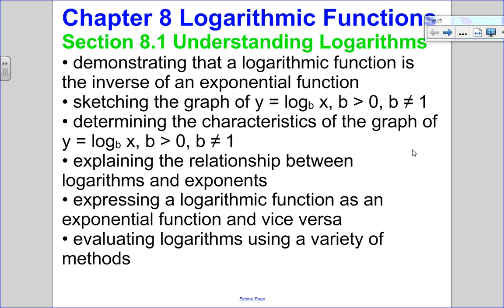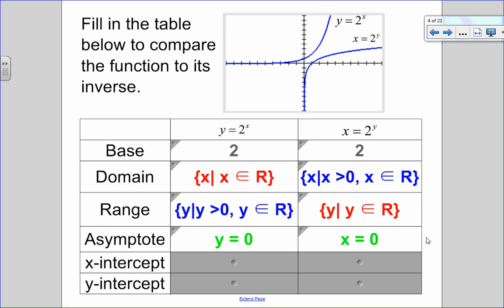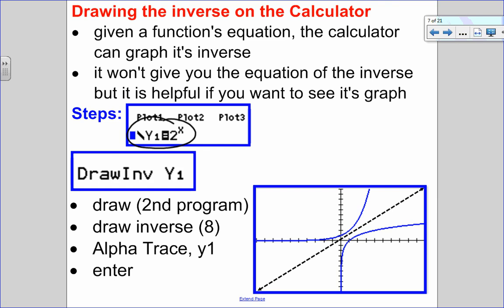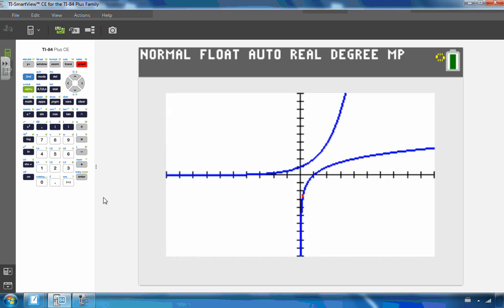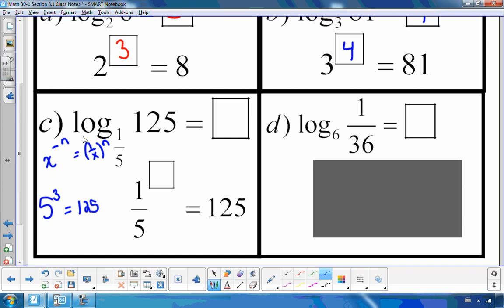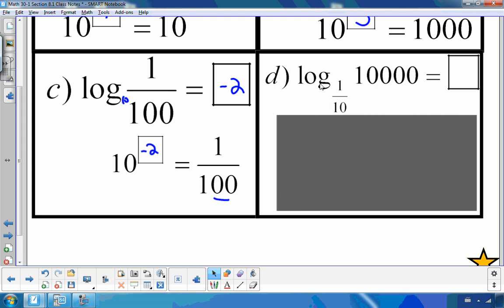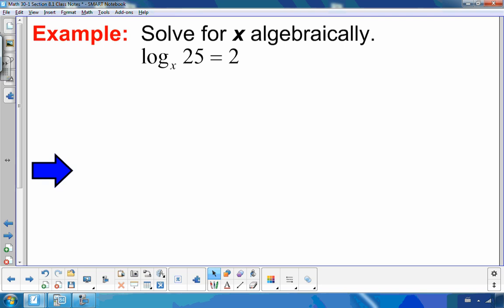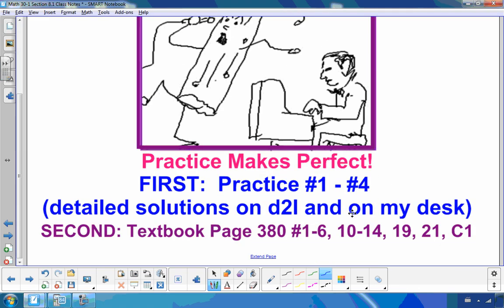Math 30-1 Section 8.1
Math 30-1 Chapter 8 Logarithmic Functions
Section 8.1 Understanding Logartithms
An intro to logs